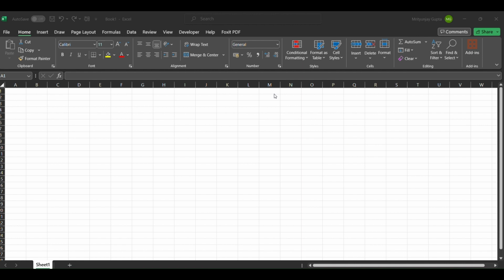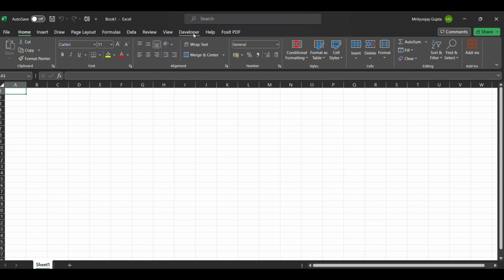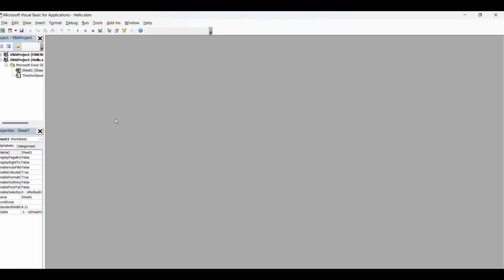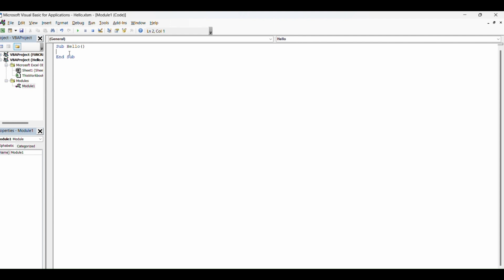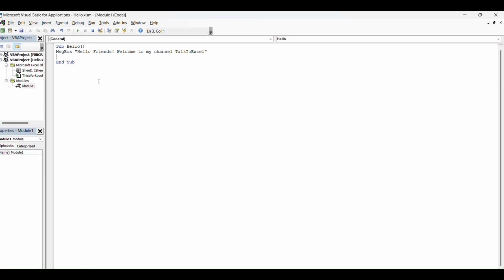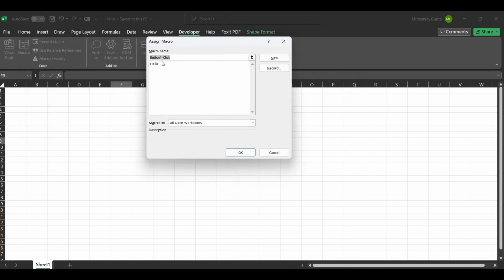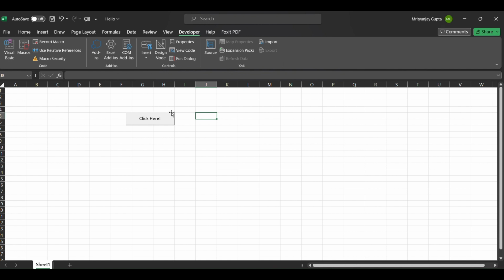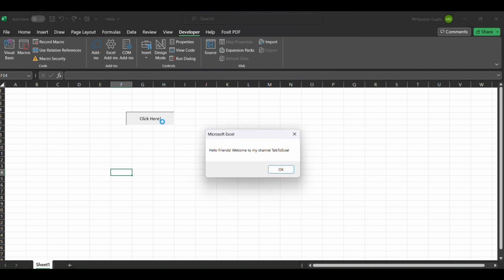Excel VBA for Beginners Part 1 of 4 Buttons and Macros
Learn the basics of Excel VBA for Excel spreadsheets with this series of 4 videos.